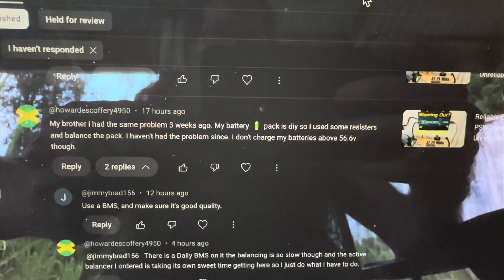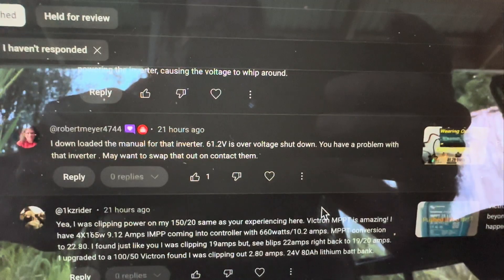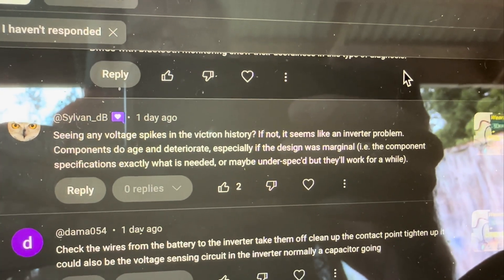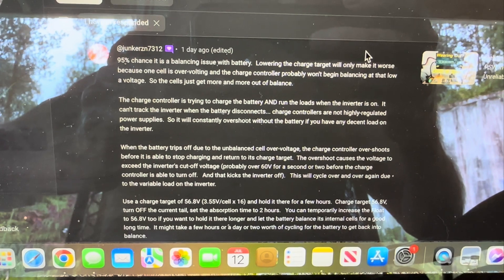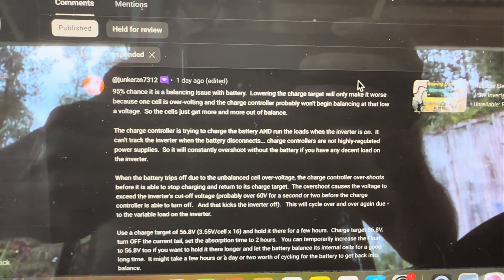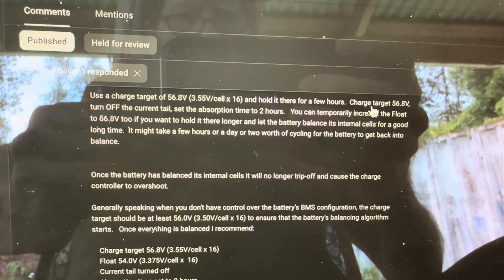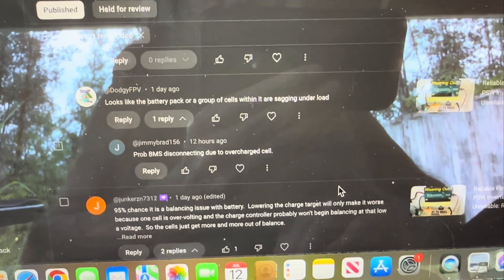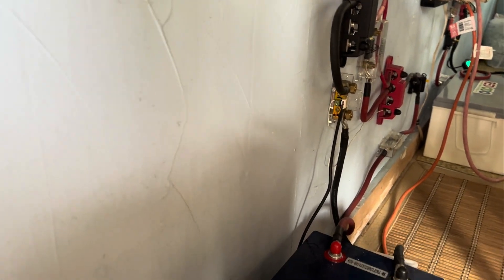48V LiFePO4 Battery Balancing Issue? Let's Find out!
Solar stuff:
Blue Sea 100amp breaker
Blue Sea 50 amp breaker
Renogy 60 amp fuse
WindyNation 60 amp fuse
Spartan Power 80 amp fuse

Victron MPPT 100/30
Victron MPPT 75/15
Watt Meter
Induction cooktop
Air Fryer
Blue wall:
Smart Shunt
Smart Dongle
50 amp breakers
Bus bars
50 amp breaker
10 ga. wire
48V system:
Bus bars
MRBF Terminal Fuse block
REDODO system:
Bus bars
Solar panels
Solar panels
Battery monitor
Wall pass through for solar cables
Solar panels